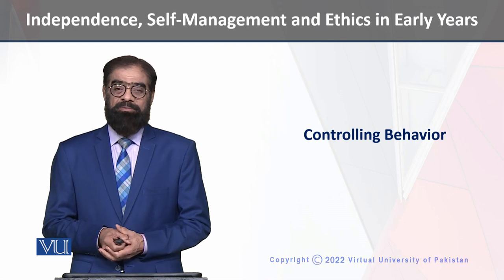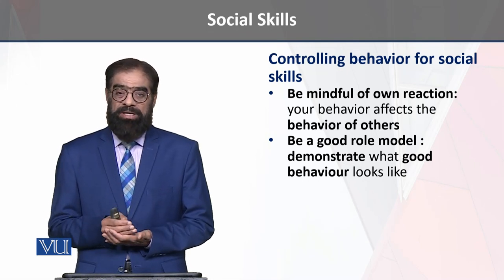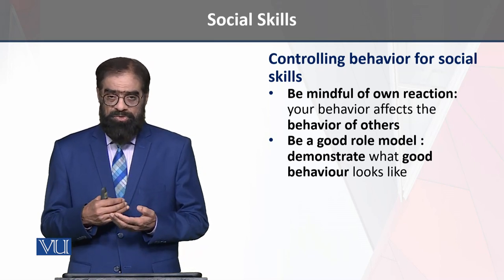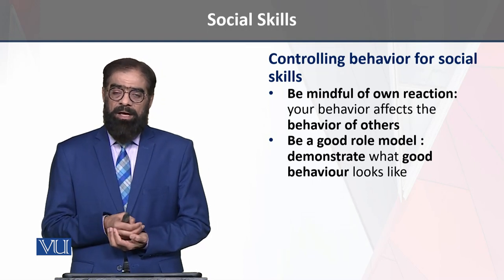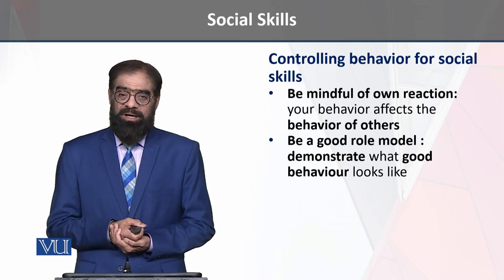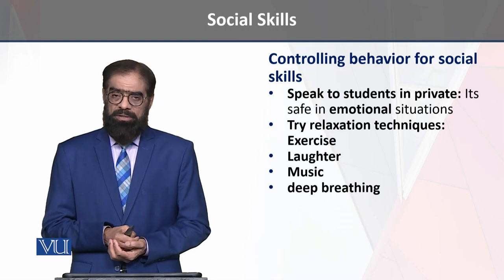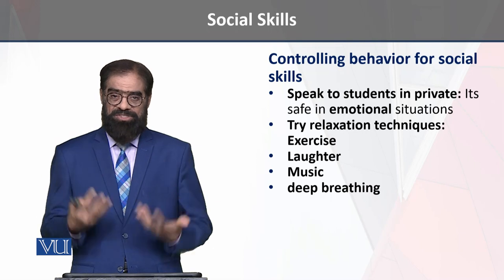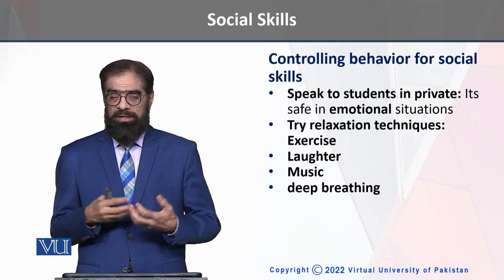Controlling Behavior | Independence, Self-Management, and Ethics in Early Years | ECE204_Topic146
Topic146 - Controlling Behavior for Social Skills,
By Dr. Tariq Mehmood